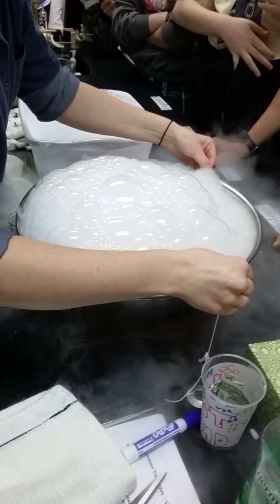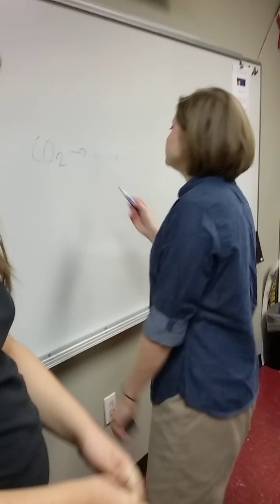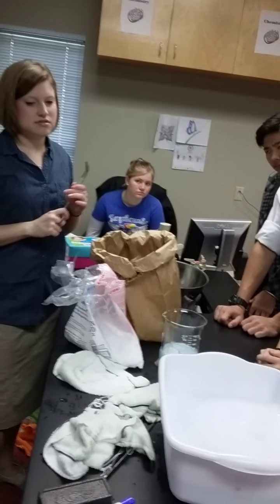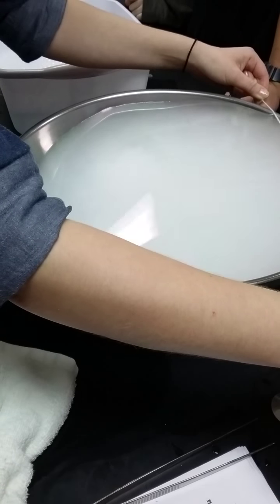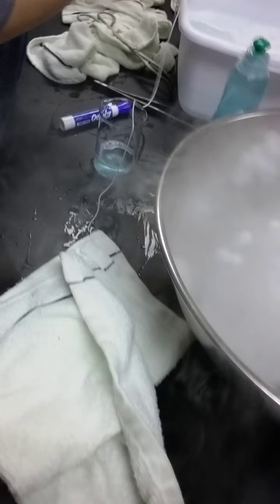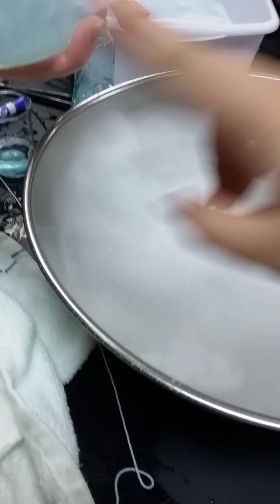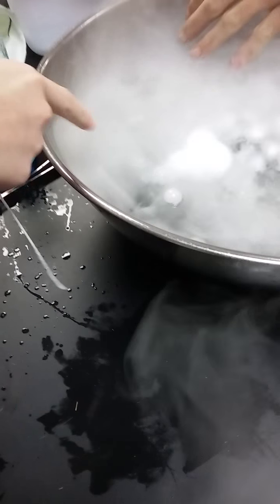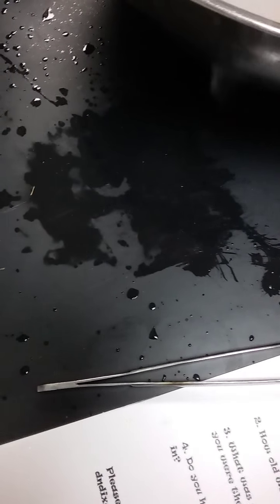Dry ice experiment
Science class experiment, dry ice, soap, and water
Science teacher. Miss Cathy Teel
Bible Baptist Christian School

**Some of the footage is just a table... cause i was playing with the bubbles... lol**